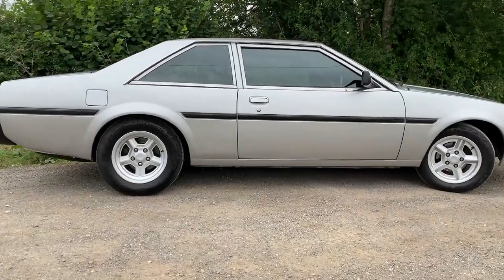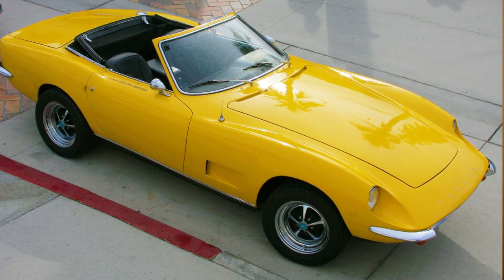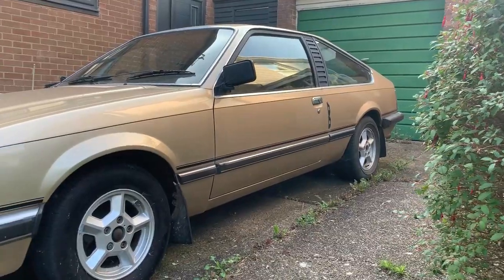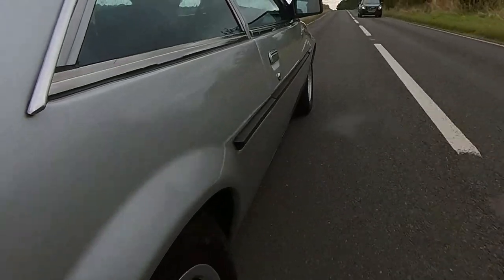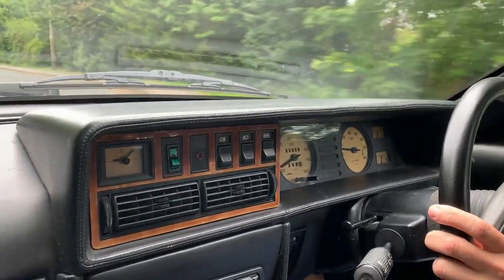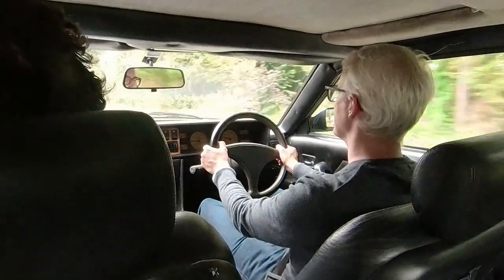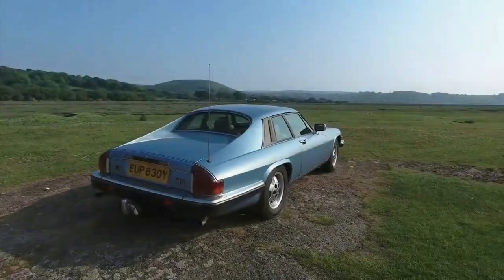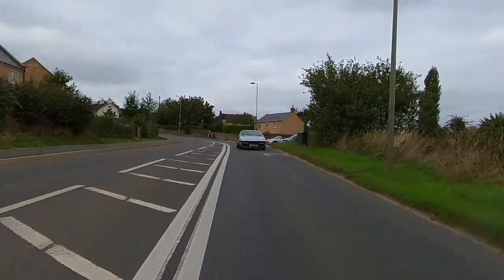Ultra rare Bitter SC review: Would I swap my Jaguar XJS for it?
I drive a 1985 Bitter SC, a very rare coachbuilt German performance GT that I have been fascinated with since childhood. It's based on the Opel Monza/Senator/Vauxhall Royale platform, one of which I own, and was/is a rival for the Jaguar XJ-S which I also own. Would I swap either or both for the Bitter? Hmm...

Massive thanks to the Bitter's owner for letting me drive it, truly one of my dream cars, and for a really interesting and fun day.

00:00 Introduction
00:19 A little Bitter history repeating
02:52 Driving: Bitter experience
05:00 Power and performance
05:58 Ride comfort and handling
06:40 Styling
07:23 XJ-S comparisons: is the Bitter better?
07:51 Italian coachbuilding, Austro-German engineering
08:52 You’re not in Rüsselsheim now, Dorothy
10:28 Make mine a Bitter